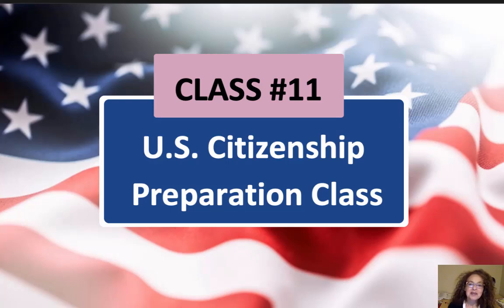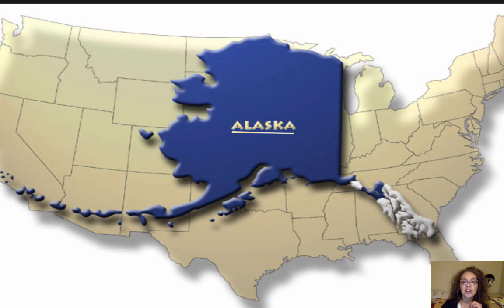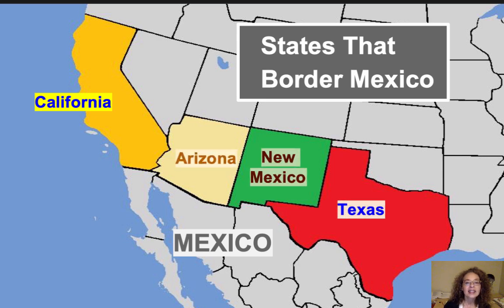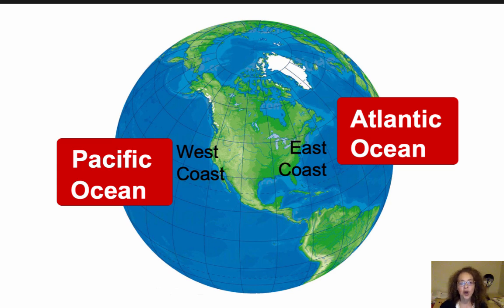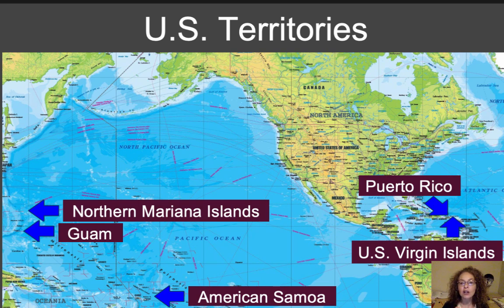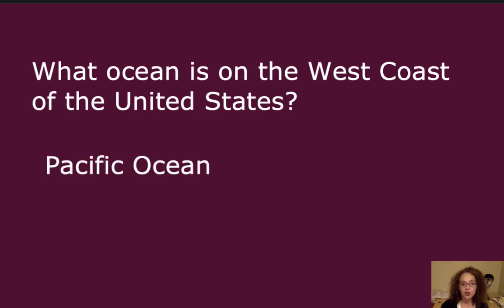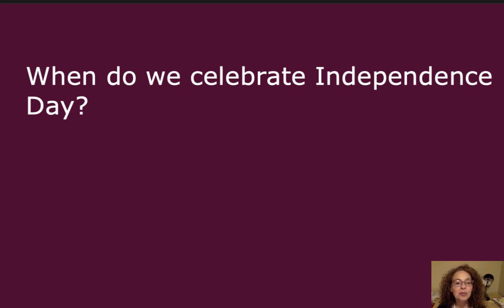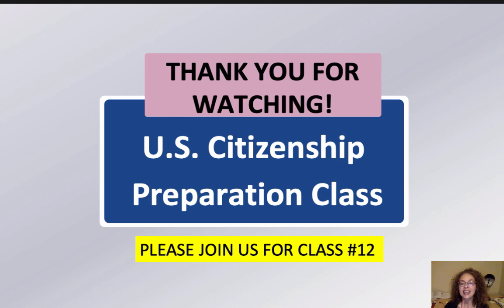100 CIVICS QS. (2008 VERSION) - Lesson 11 U.S Citizenship Preparation Class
Join us for Lesson 11 of the U.S Citizenship Class!  This class covers U.S. Geography and Holidays with 12 civics questions and 4 reading and writing practice sentences. Come study with us!!

**FOR LEGAL HELP** or representation, please see here to check in with a free or low cost local immigration representative

**AVOID SCAMS - The wrong help can hurt! - Don’t become a victim of immigration scams! If you need legal advice on immigration matters, make sure the person helping you is authorized to give legal advice. Only an attorney or an accredited representative working for a Department of Justice (DOJ) recognized organization can give you legal advice